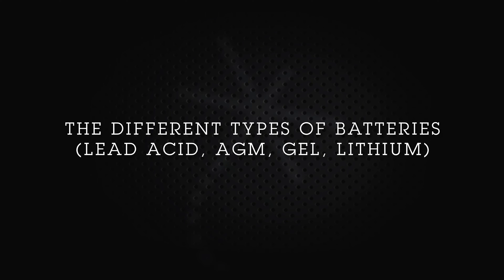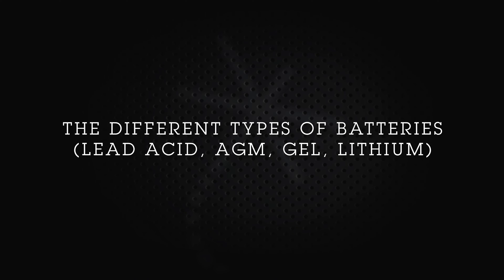Understanding The Different Types of Batteries | Lithium-Ion, Lead Acid, AGM & Gel Batteries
Lead acid, AGM, Gel, Lithium batteries–if you’re confused about the different types of batteries available on the market today, this video is for you. There are so many different and unique battery types out there; what do they all mean?!

In this video, we explore the differences between lead acid, AGM, gel, and lithium batteries and help you understand what differentiates them. We dive into the science behind each battery type, including their composition, charging requirements, and performance characteristics. You’ll learn why lithium batteries are the standout choice for electric vehicles, renewable energy storage, and so many other applications and how they compare to lead-acid batteries.